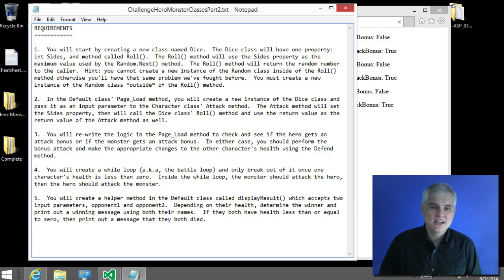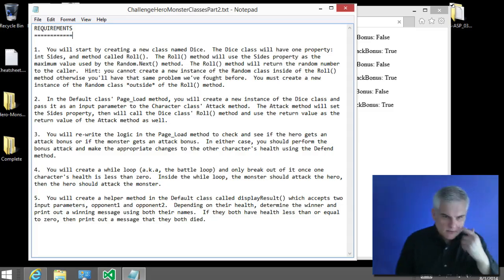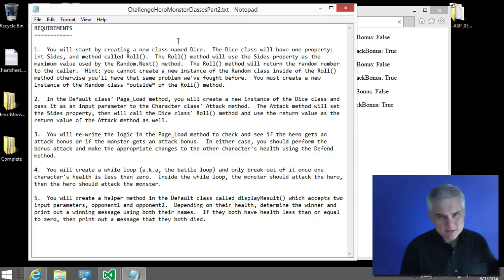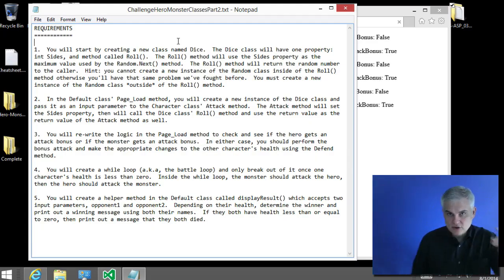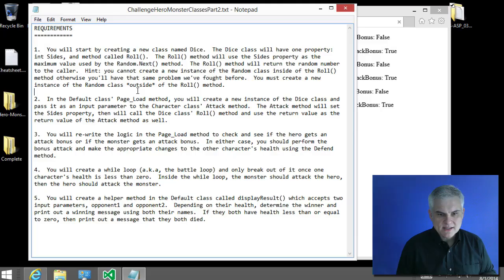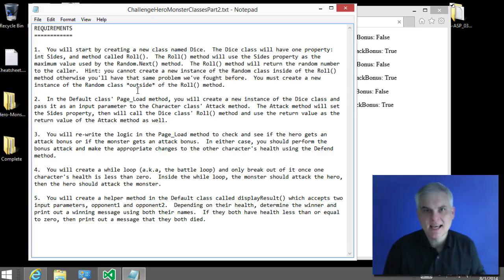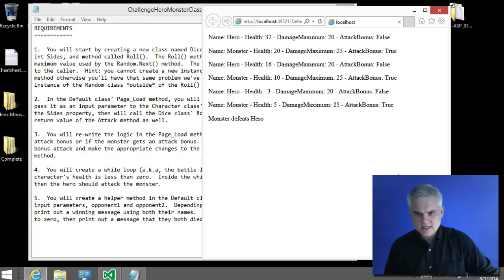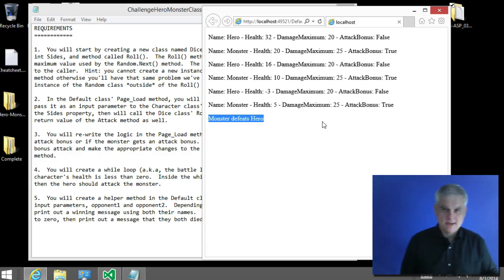C# Fundamentals via ASP.NET Web Applications - Lesson 36 Challenge Part 2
Lesson 36 - Challenge Hero Monster Classes Part 2